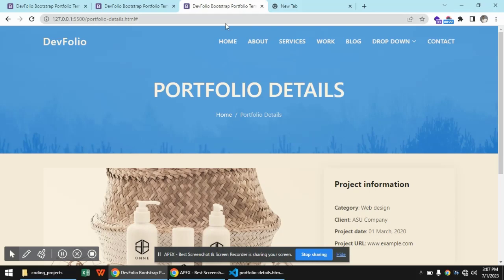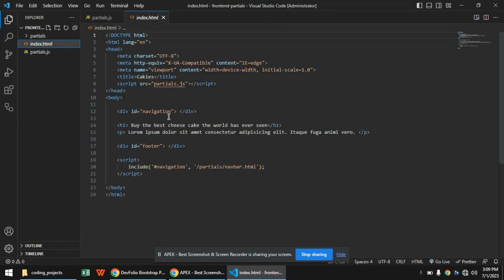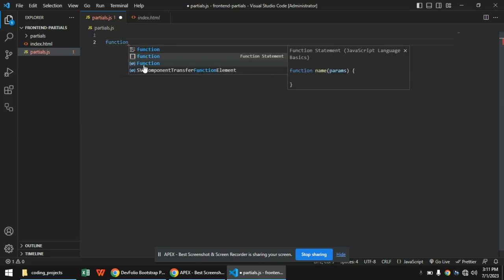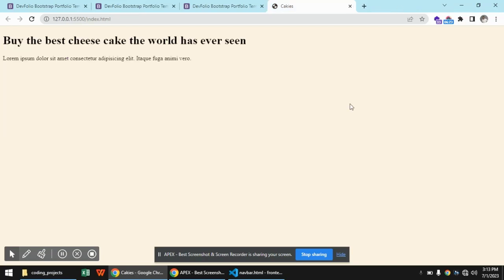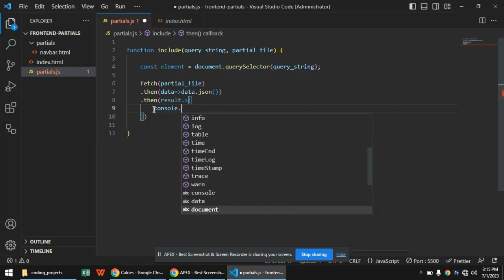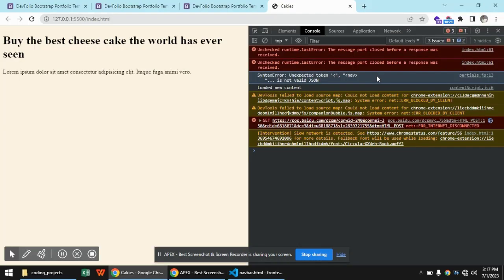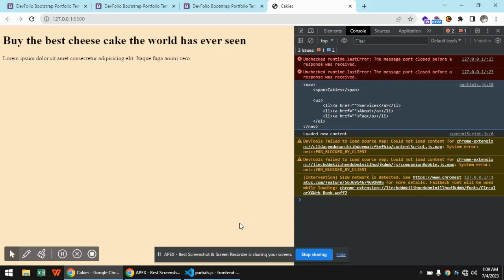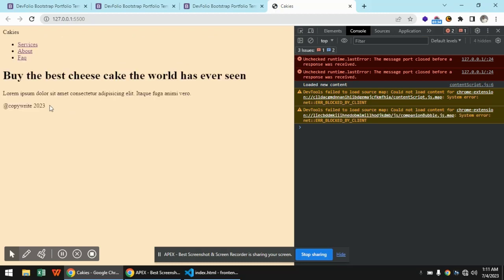Building a Frontend Include Partials Engine from Scratch 😱 | frontend partial system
Are you tired of duplicating code and manually inserting snippets across multiple web pages? Say goodbye to those headaches! 🙅‍♂️✨

In this step-by-step tutorial, we dive into the world of frontend include engines and guide you through building your own custom solution from scratch 😱. Join us as we explore the power of modular code and learn how to develop an efficient frontend include processor 🔥.

By the way we're doing this without any frontend framework or backend framework 🚀🚀 .